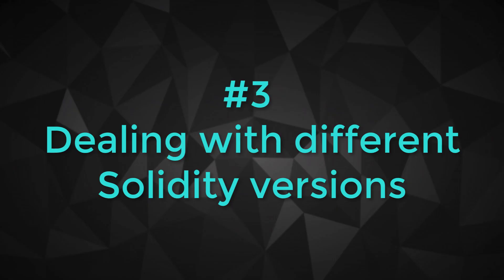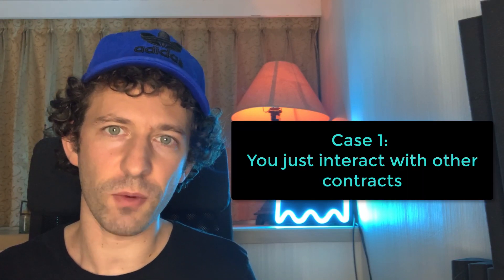5 Tricks for DeFi Developers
UPCOMING COURSE ON DEFI DEVELOPMENT